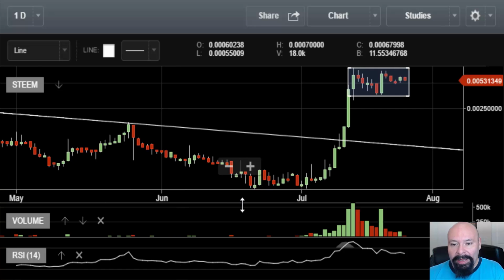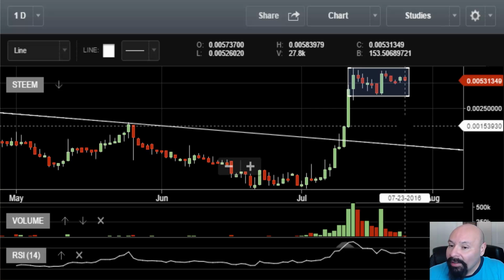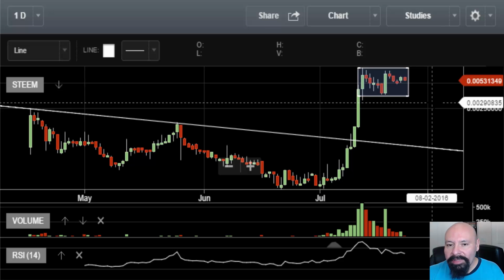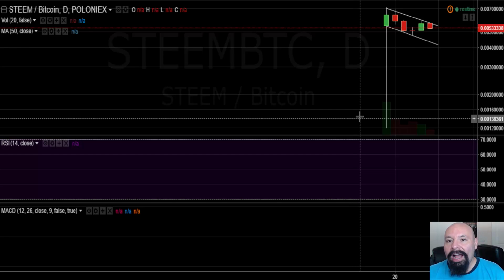STEEM Bull Flag, Will Traders Salute?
An update on the continuing formation of the STEEM bull flag and how to figure out where to set a sell stop. Plus, does technical analysis and charting allow us to see into the future?